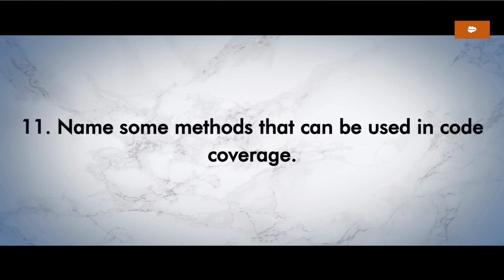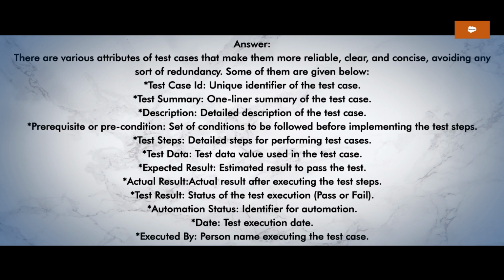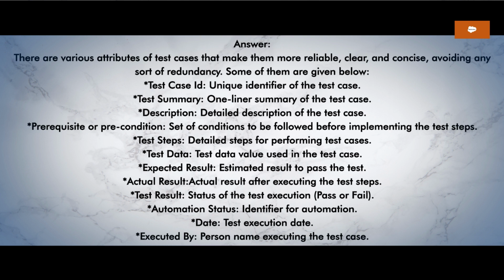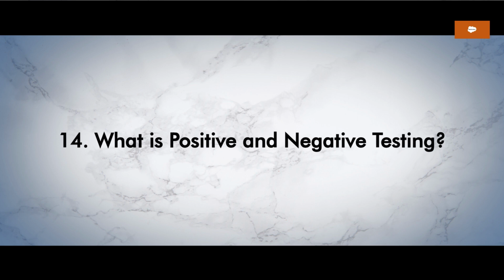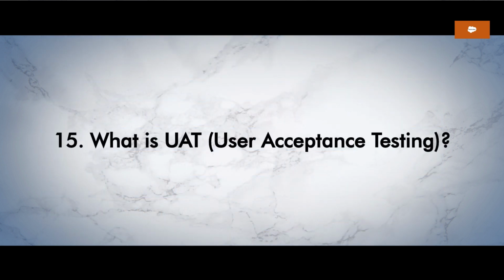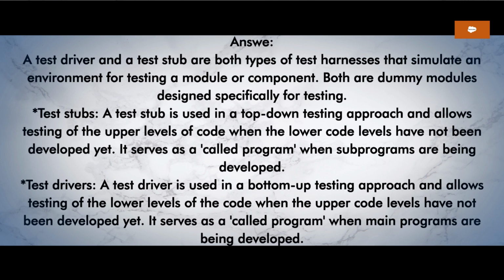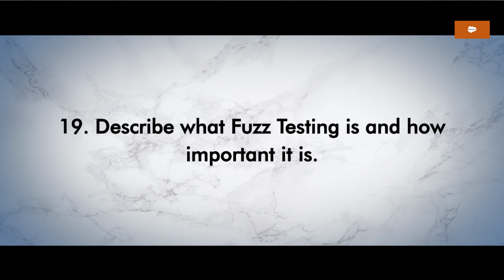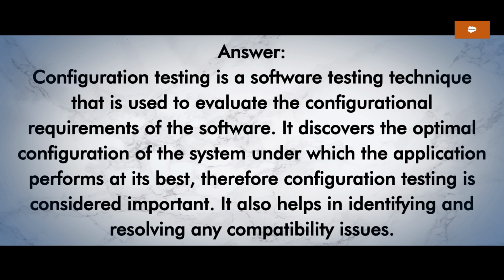Top Manual Testing Interview Questions and Answers Part3